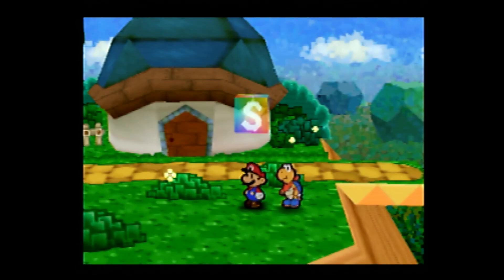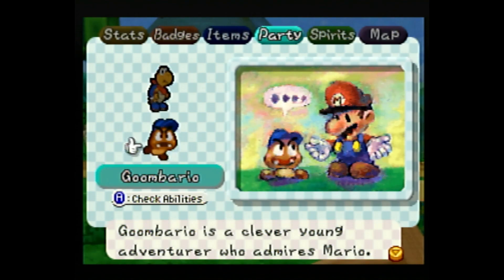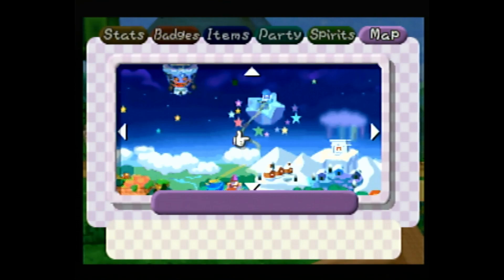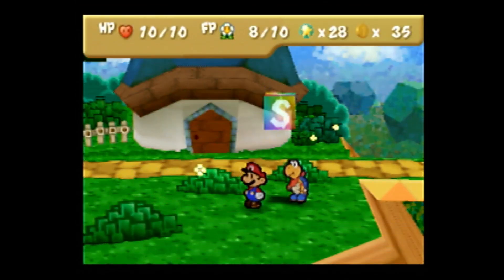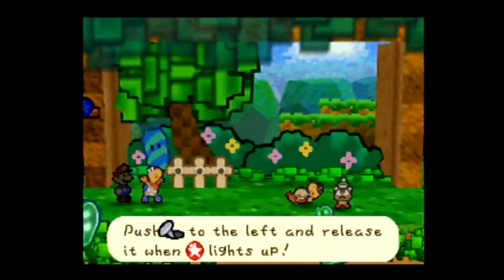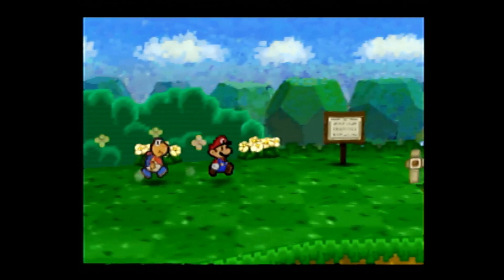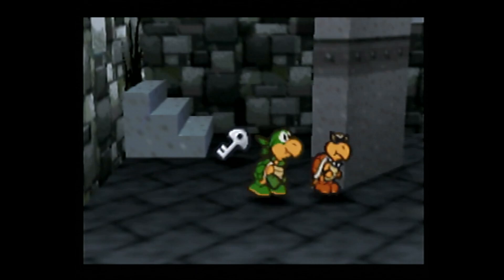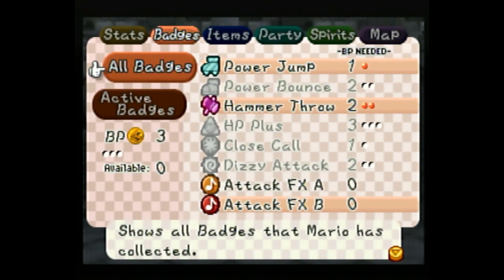Wacka Plays: Paper Mario (N64) Part 8 - To Koopa Fortress!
Hey there everyone, thanks for tuning in to Wacka Plays!
Our first series is going to be the N64 Paper Mario.

⚠️⚠️⚠️Apologies!!, this is one of the videos I feel has compromised audio. Notably in this episode there is audio doubling.
⚠️I feel for the entire video the audio glitches and the game audio doubles up, I am really sorry about this, I did not realize this was happening because ¯\_(ツ)_/¯
I tried a few ways to remedy this, but sadly nothing worked well enough for me to be happy with it. This is the original recording, thank you for understanding that not every video is affected by this 🍻🙏

Please shout it out in the comments your thoughts and past experiences with this game! I'd love to hear your stories and adventures with Paper Mario :)
The first part of this game is a bit slow with cutscenes, so sit back, relax, and enjoy some origami action!